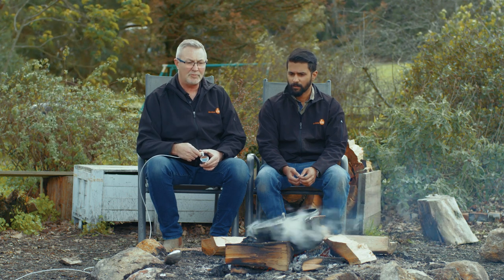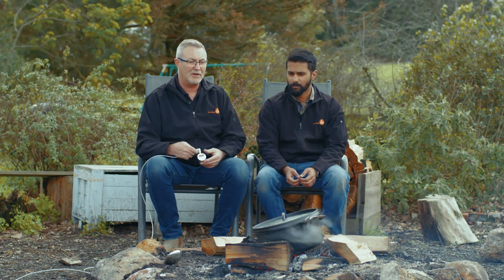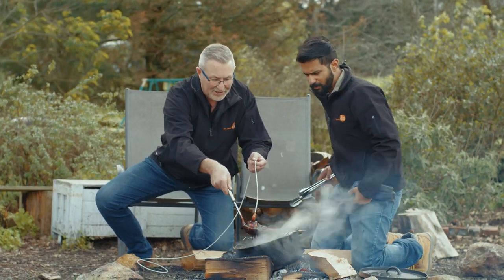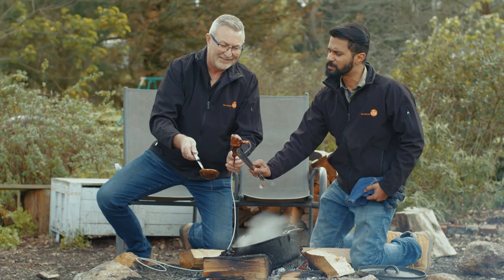Still Working 2 – Jammin’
What do you get when you combine a roaring fire, a cauldron-like ‘camp oven’, a temperature sensor and two blokes from ifm? Find out what challenge Adi and Glenn have in store for the ifm temperature sensor in the Australian outdoors. Following on from the 2018 ‘Still Working’ videos, this new series from the Australian ifm team takes it to another level.